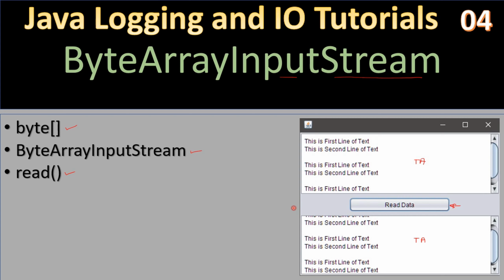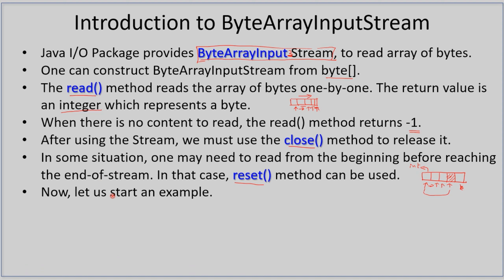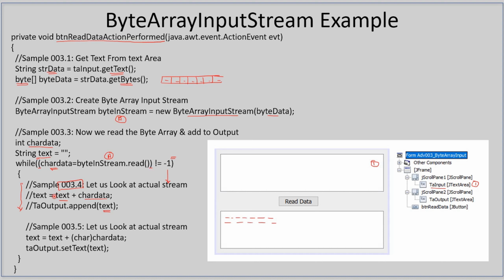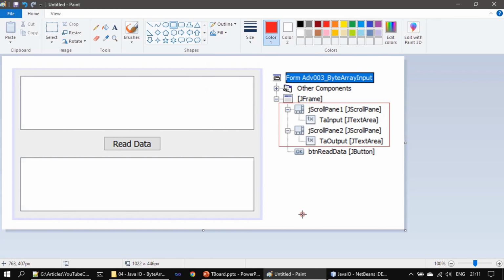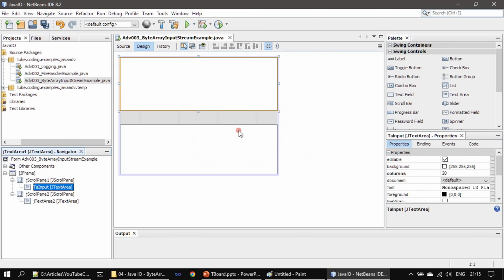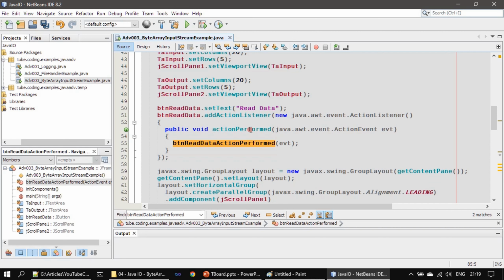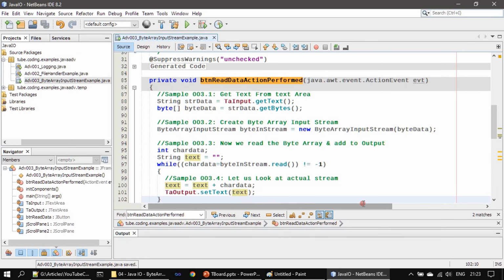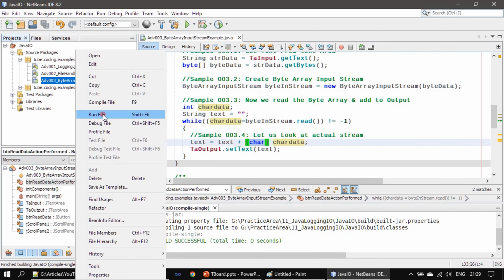Java IO | ByteArrayInputStream Example - Java IO Tutorials #04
In this Java IO Tutorial, we will learn about ByteArrayInputStream. Here, we will create the stream out of byte[] and read the contents.